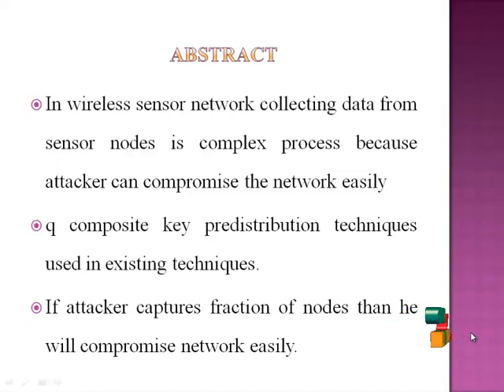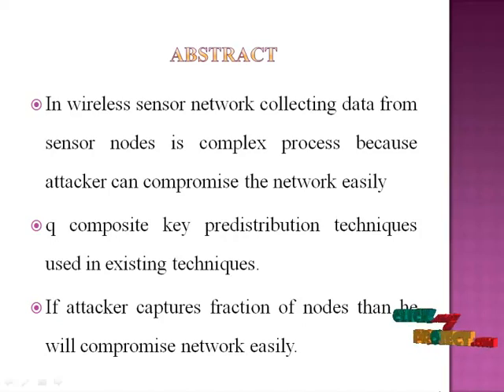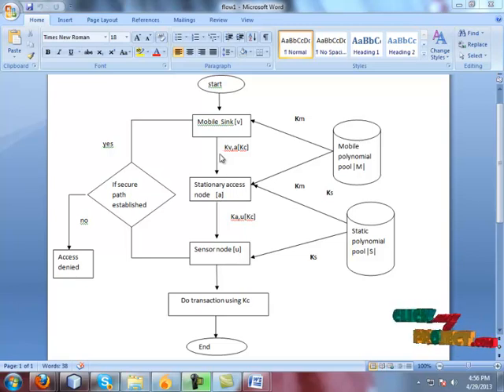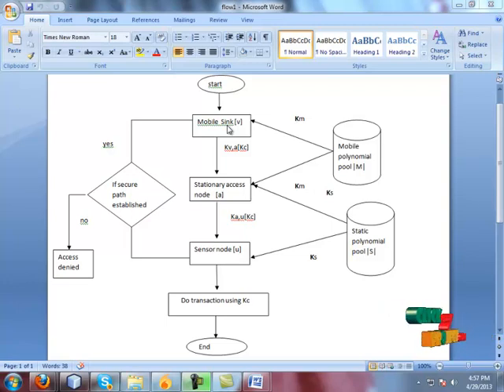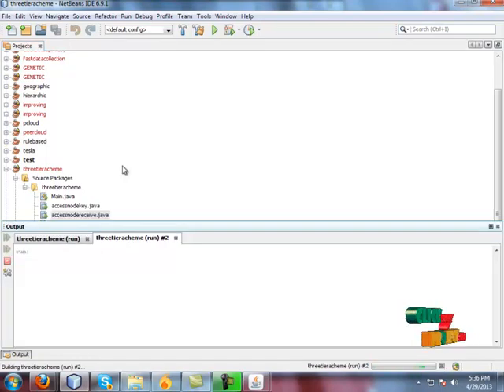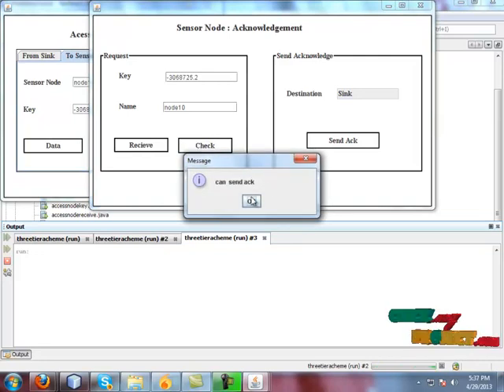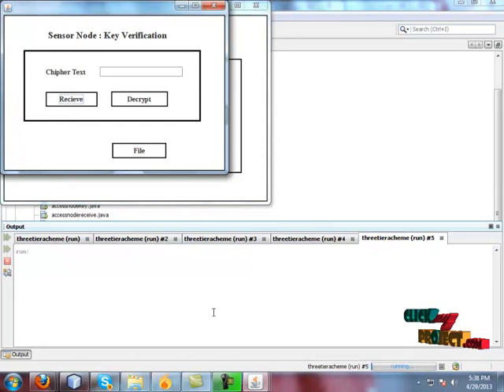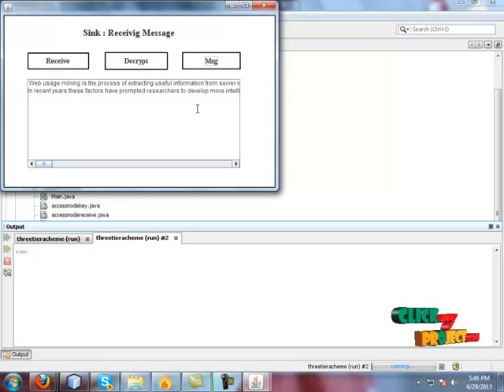Final Year Projects | The ThreeTier Security Scheme in Wireless Sensor Networks with Mobile Sinks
Including Packages
* Complete Source Code
* Complete Documentation
* Complete Presentation Slides
* Flow Diagram
* Database File
* Screenshots
* Execution Procedure
* Readme File
* Addons
* Video Tutorials
* Supporting Softwares

Specialization
* 24/7 Support
* Ticketing System
* Voice Conference
* Video On Demand *
* Remote Connectivity *
* Code Customization **
* Document Customization **